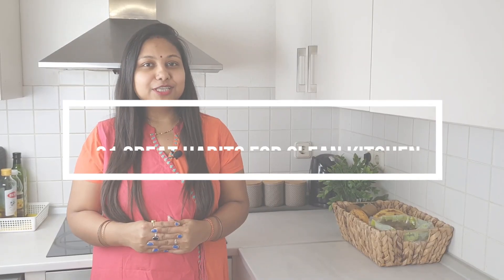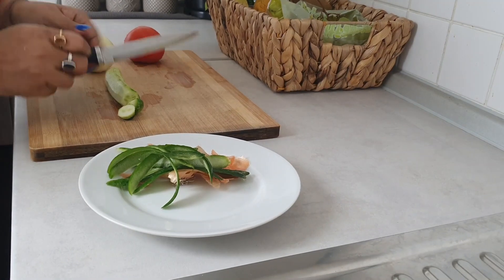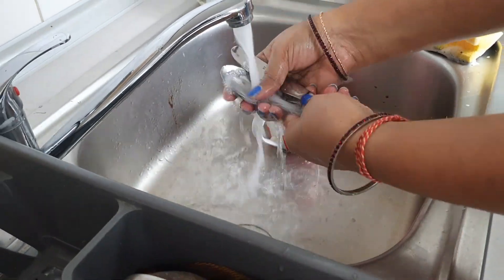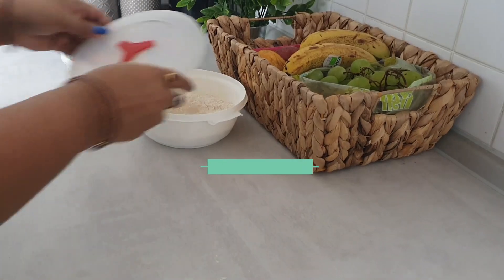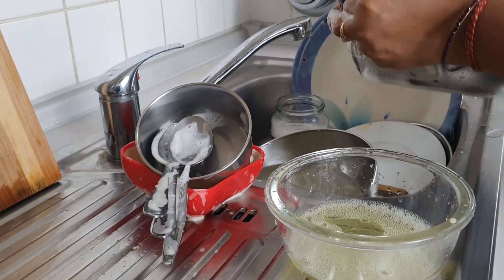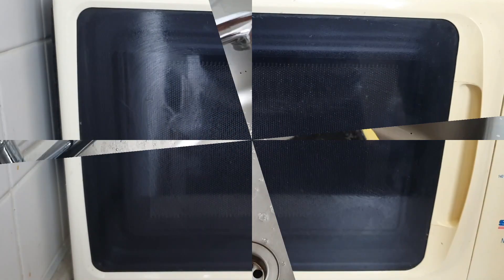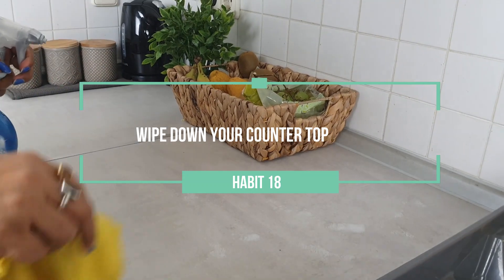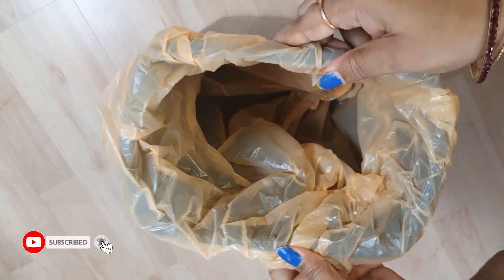21 Great Habits For Clean Kitchen | How To Keep Your Kitchen Clean And Hygienic | MonalishaSmile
Hello Lovelies!

Today's video is: Great Habits For Clean Kitchen  | How To Keep Your Kitchen Clean And Hygienic | MonalishaSmile

If you like this video  "Great Habits For Clean Kitchen  | How To Keep Your Kitchen Clean And Hygienic | MonalishaSmile" do give it a big thumbs up.

Until then,

STAY SAFE
STAY PRODUCTIVE
BE KIND

Love,
Monalisha.

|| Products Used ||
Prestige Clip-On Pressure cooker

|| Equipments Used ||
* Geekoto Light
* Ring Light

I am Monalisha Mohanty from Jamshedpur, India living in Frankfurt, Germany . I make videos on Productivity, personal growth, Finances and Lifestyles. I hope my videos will transmit positivity and productivity into your lives.